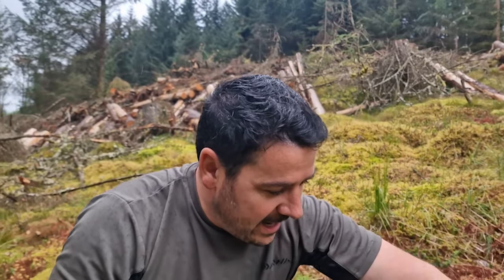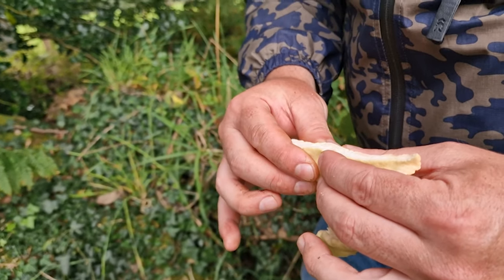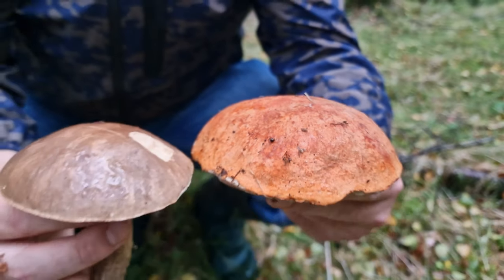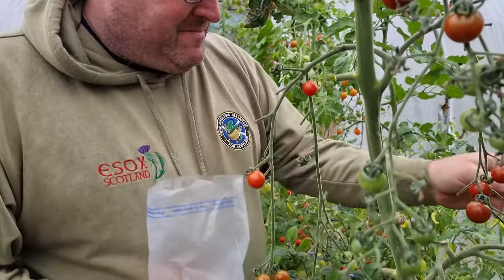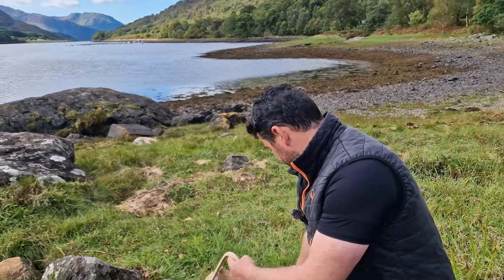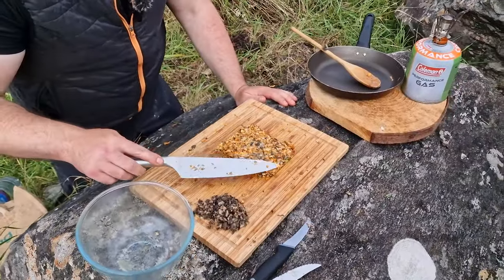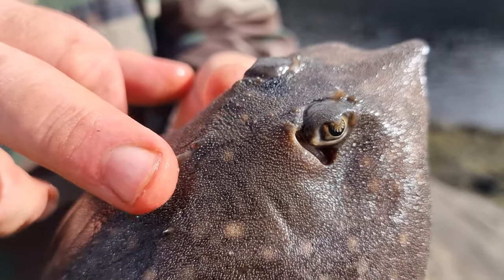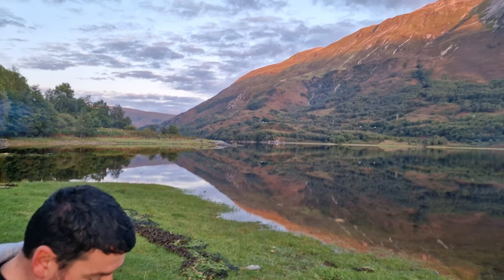Fishing for Dogfish | Catch N Cook | Mushroom Foraging | Wild Cooking | Grow your Own | Sea Fishing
Welcome to the latest instalment of our ‘Catch and Cook’ series where the aim is, not only to catch and cook fish, but to utilise as much as possible, the plethora of wild food that can be found in the woods, fields, and coastline of the UK. Add to this an abundance of home-grown vegetables and the culinary options are vast.

In this episode, we scour the woods for some gourmet fungi and raid the allotment for some seasonal veg, before setting out on the hunt of one of the most common fish species in the country, the Dogfish. On most occasions, the humble Dogfish can become a bit of a pest, however, today we are relying on one for dinner.

Can we succeed in bringing all 3 elements together to rustle up some 5-star food on the shores of one of our favourite sea lochs, or for once, do the Dogfish have other ideas?

How to skin a dogfish link -